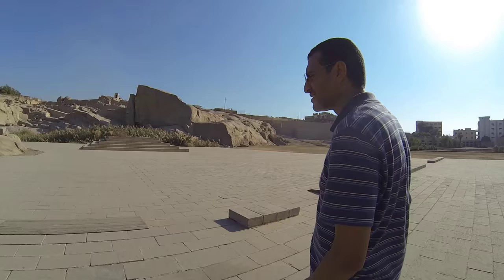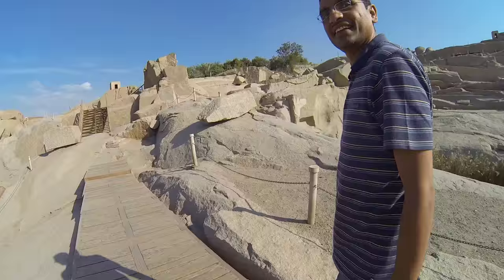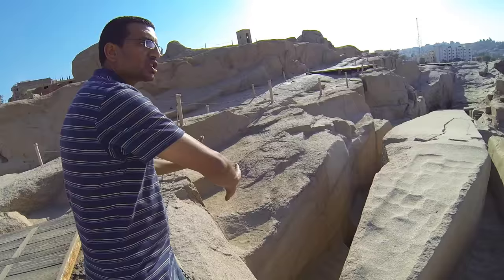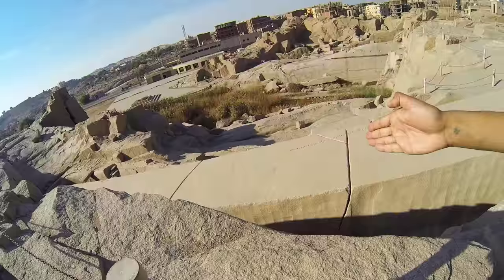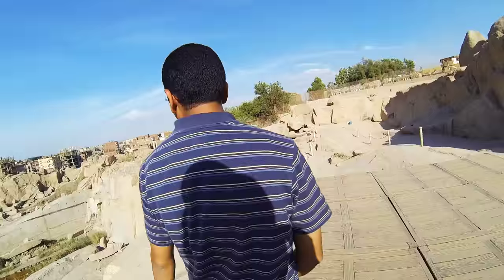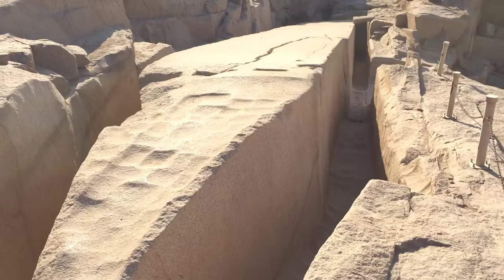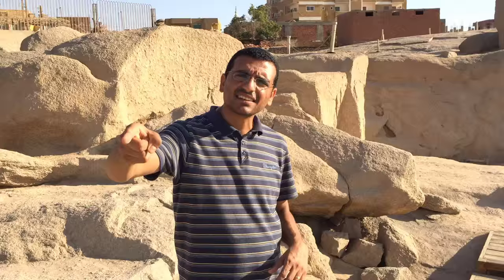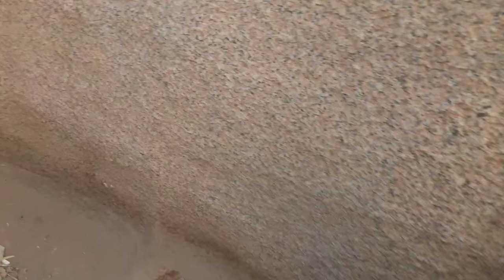Unfinished Obelisk Documentary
A fantastic site to visit in southern Egypt. The obelisk is massive. How were they planning on moving it?